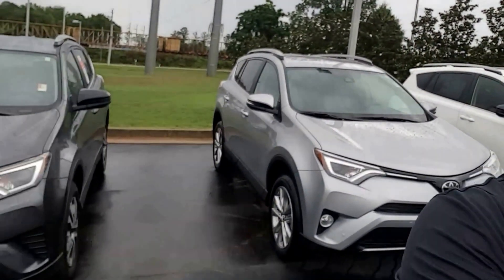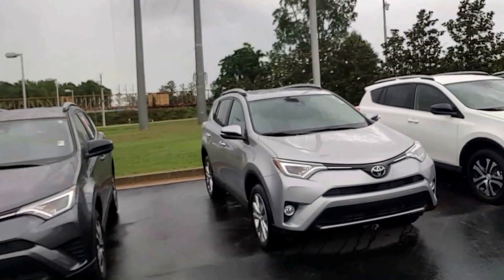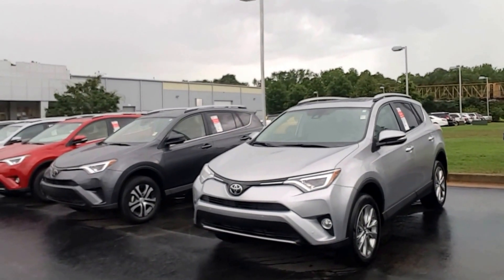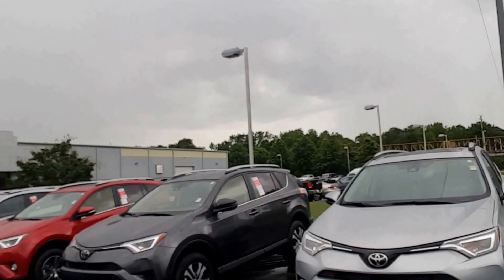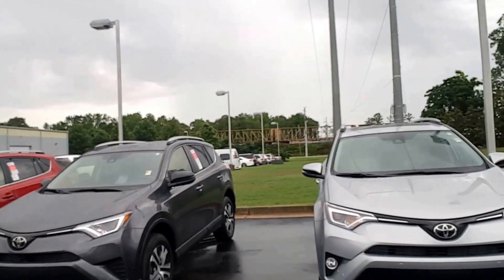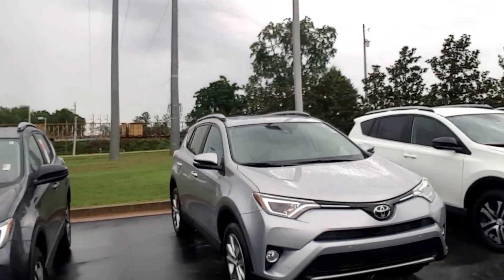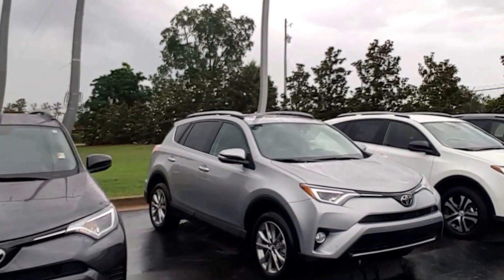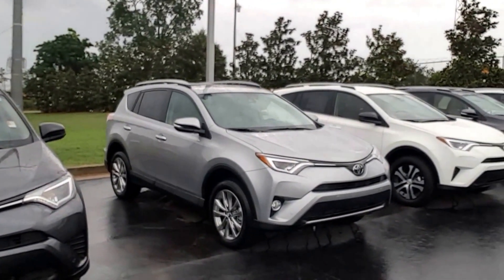2017 Rav4 Limited in Silver for Amy by Randy L9291